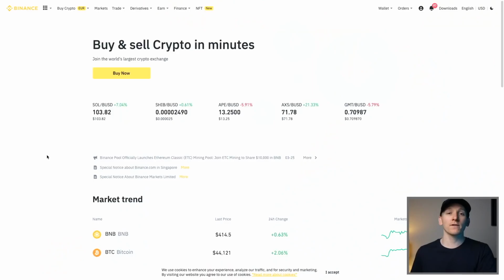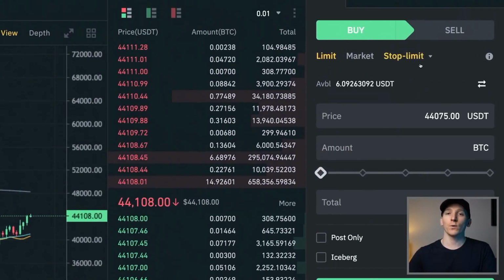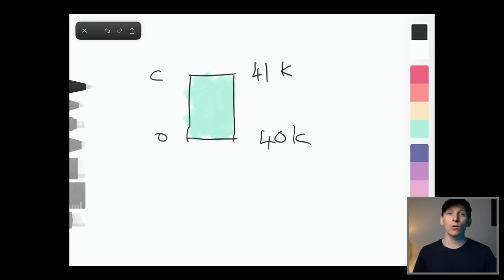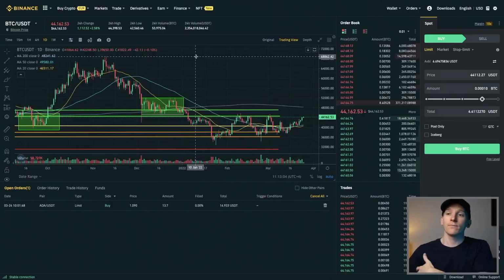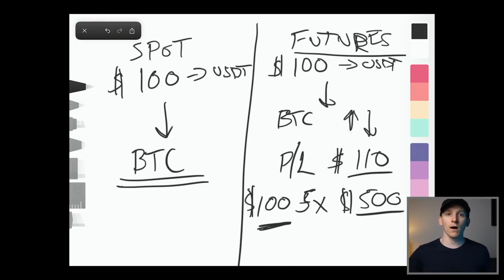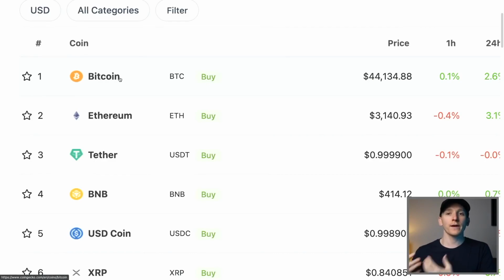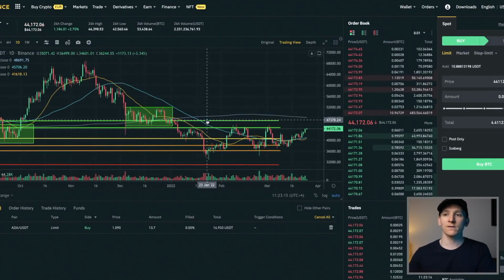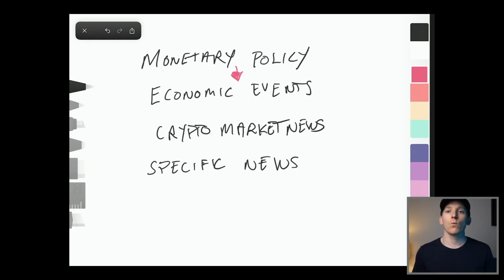cryptography for beginners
guys that's a cryptography for beginners and watch this video complete and don't forget to subscribe my channel that's a an amazing thing that I think I the world is all the people are doing this business and earning money from that's. so show your best and watch the full video download the app binance tarding view and and show your hard work
Buy the simple tarding book and learn from that .I think it's money is very important for living a good life guys that's a cryptography for beginners and watch this video complete and don't forget to subscribe my channel that's a an amazing thing that I think I the world is all the people are doing this business and earning money from that's. so show your best and watch the full video download the app binance tarding view and and show your hard work
Buy the simple tarding book and learn from that .I think it's guys that's a cryptography for beginners and watch this video complete and don't forget to subscribe my channel that's a an amazing thing that I think I the world is all the people are doing this business and earning money from that's. so show your best and watch the full video download the app binance tarding view and and show your hard work
Buy the simple tarding book and learn from that .I think it's guys that's a cryptography for beginners and watch this video complete and don't forget to subscribe my channel that's a an amazing thing that I think I the world is all the people are doing this